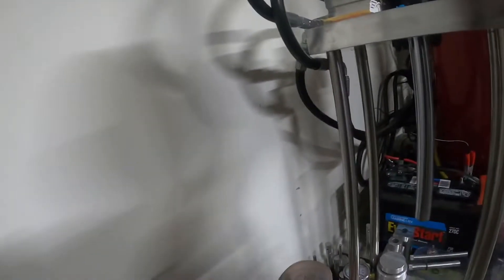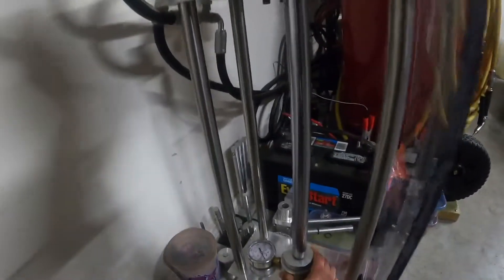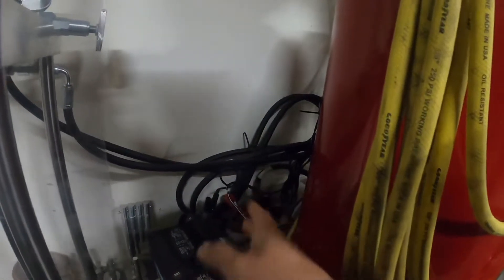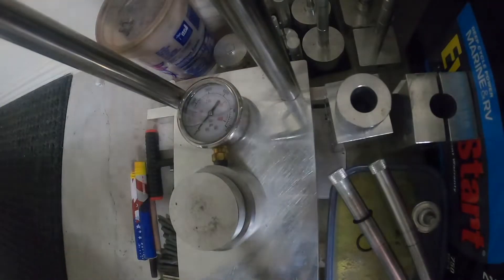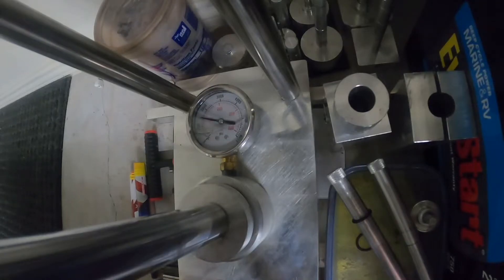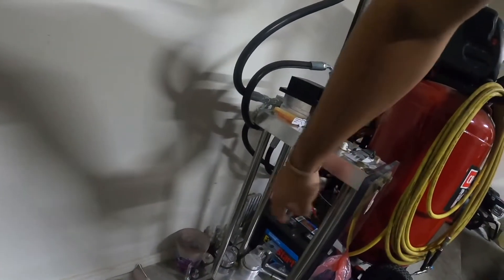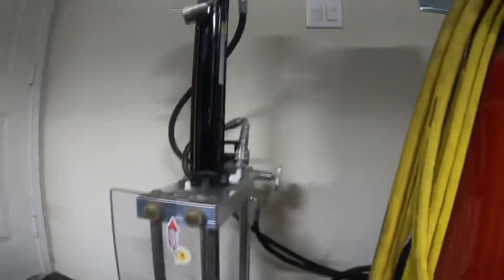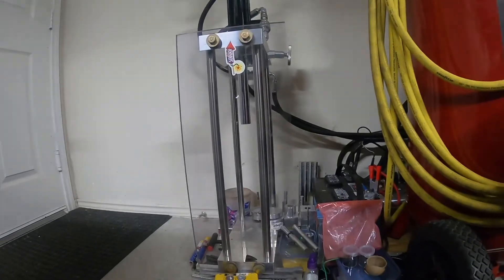Update on my hydraulic press after almost a year of owning it.